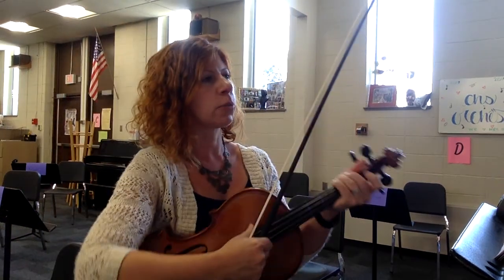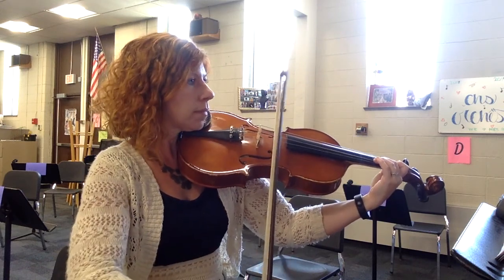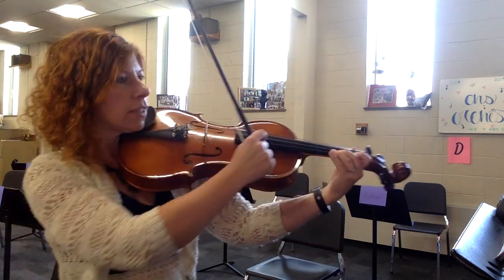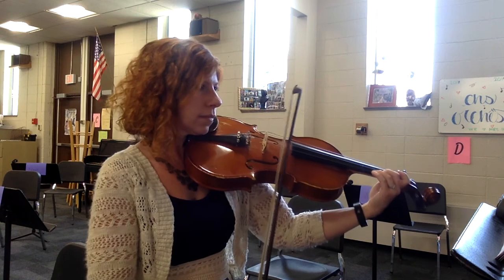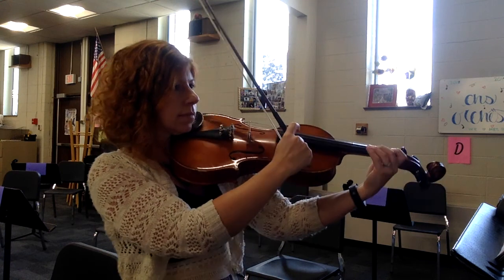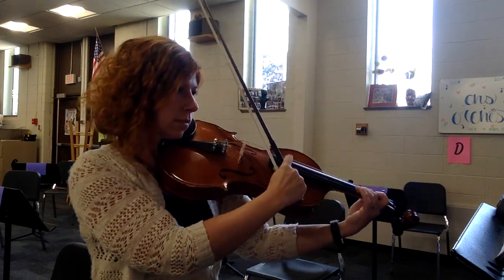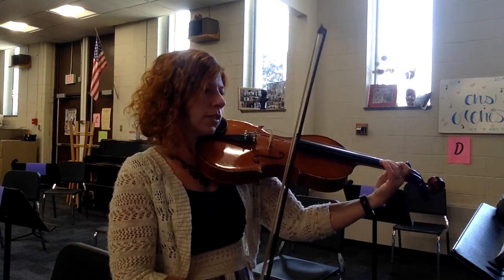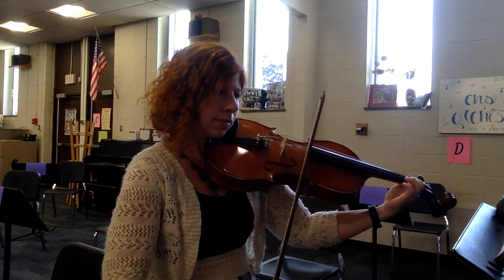Attack of the Walking Basses by Bob Phillips Viola part